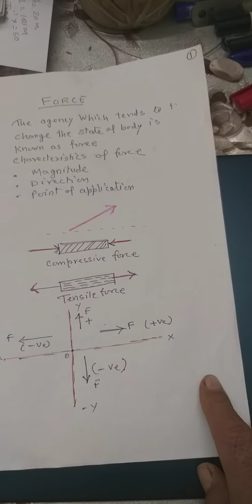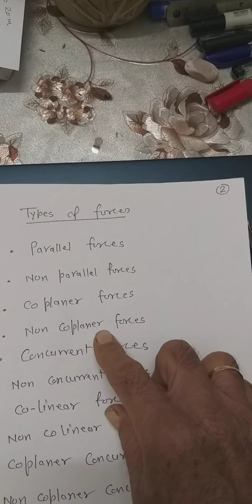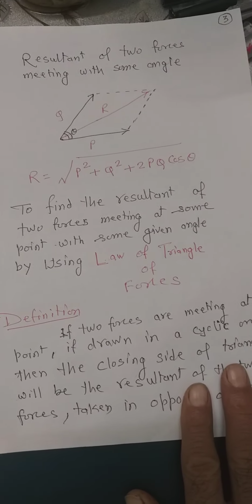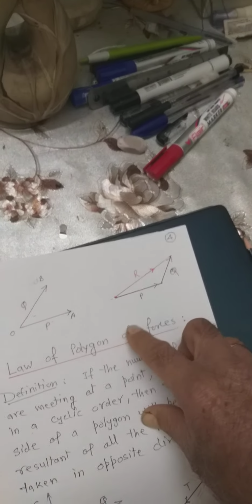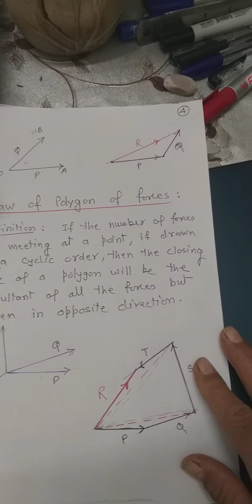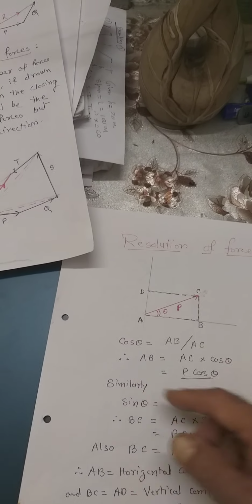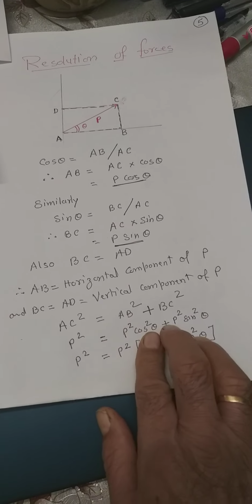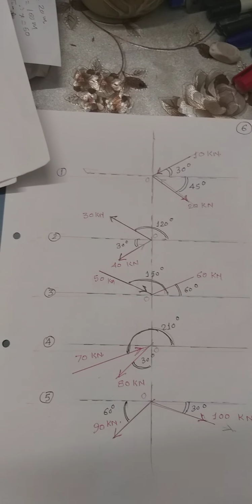Force and Resolution of forces 26 Nov 2020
Force  & Resolution  Part  1